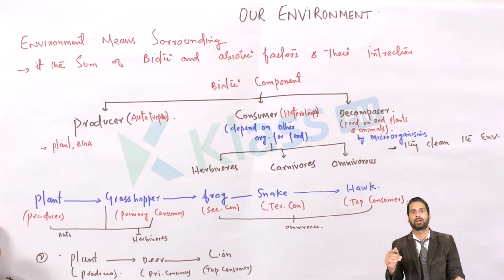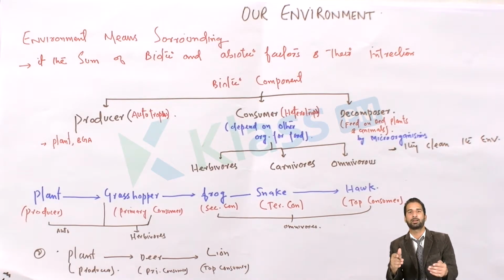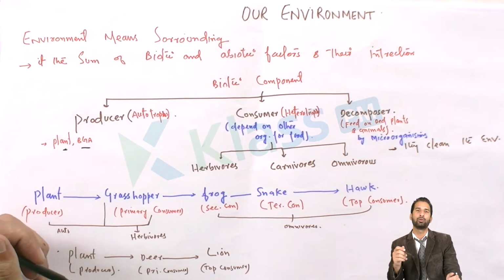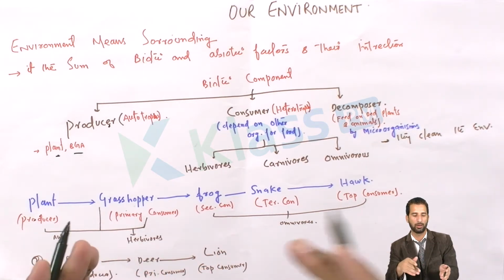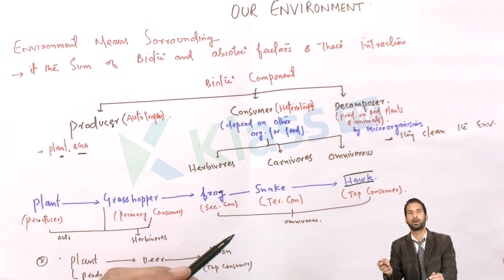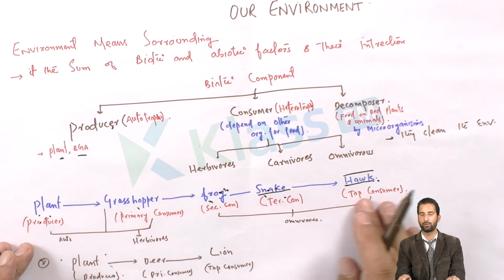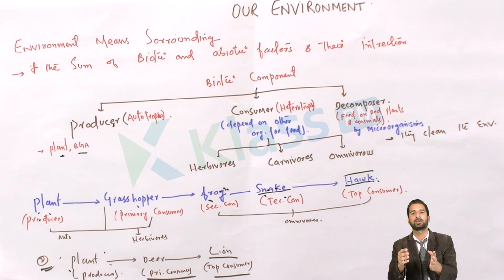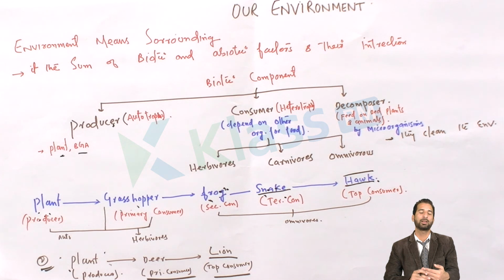Our Enviroment_Biology_Unit 9_Our Enviroment_Part-1_SSC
Our Enviroment,